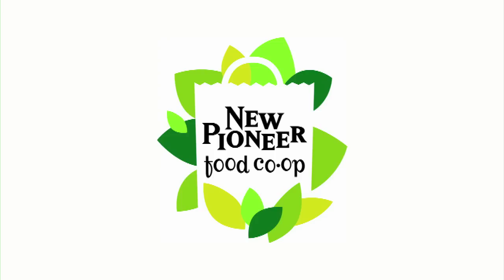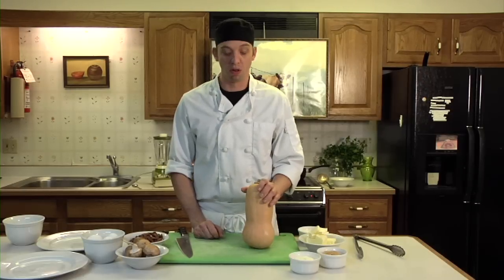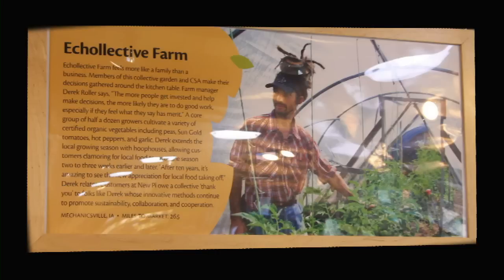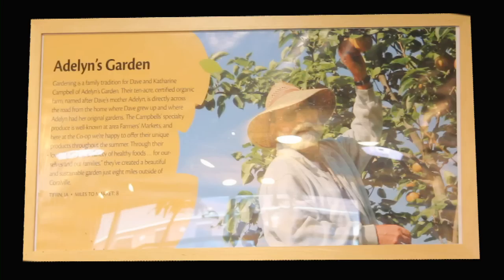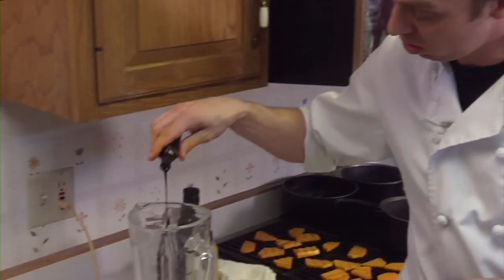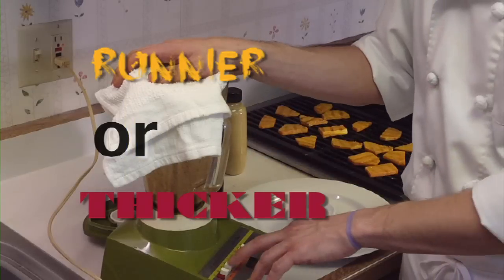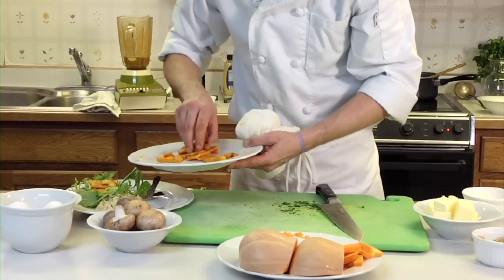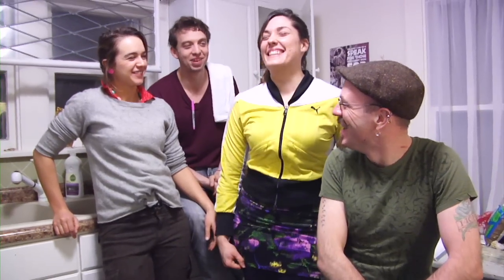FOODLANDia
FOODLANDia is all about celebrating local food culture in Eastern Iowa.